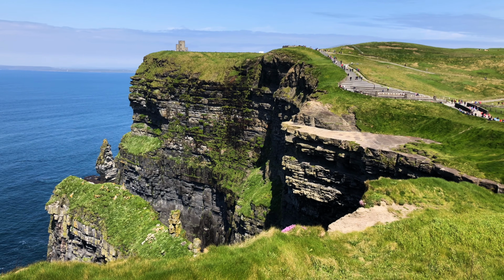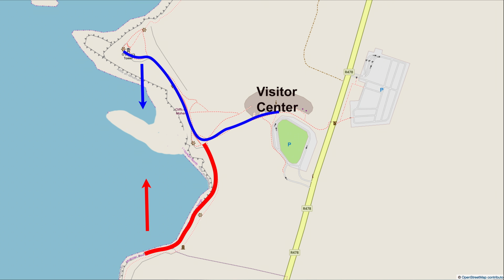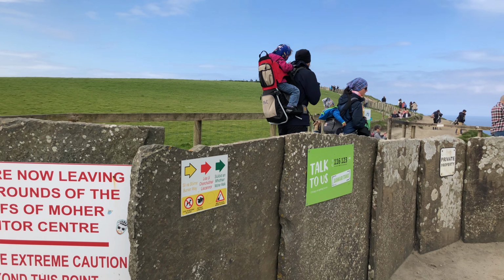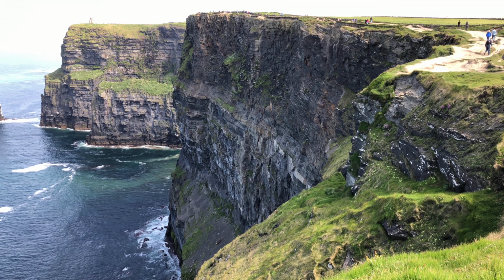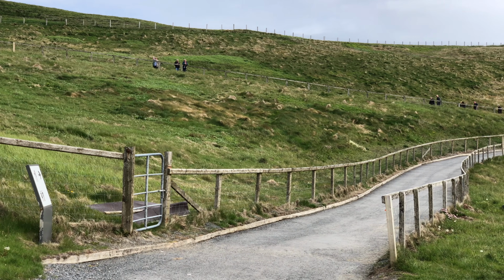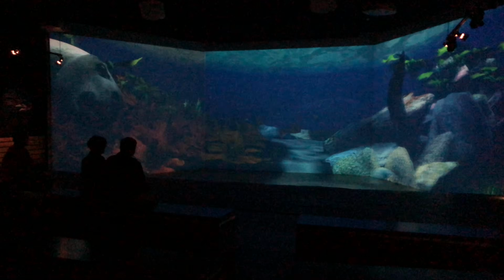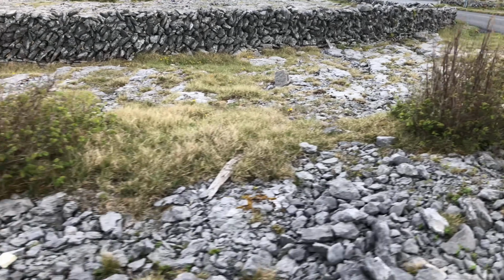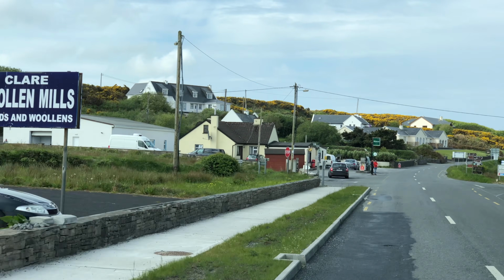Cliffs of Moher and The Burren, Ireland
When visiting the Cliffs of Moher you can come around to the south side from the visitor center and you'll have some excellent lighting over here, and you can also walk quite close to the edge and look straight down – it's very dramatic, very scenic. It just takes about 10 minutes from the visitor center, and you'll have that sunnier view with much better lighting on the cliffs.
You are going to discover the best way to visit the Cliffs of Moher and the wild west coast of Ireland, the country's most popular natural attraction – spectacular sea cliffs 700 feet high, dropping vertically into the Atlantic Ocean, with a trail along the edge and numerous vistas from which you can enjoy it.
We' re going to show you some of the best angles, with tips so that you can get the most out of your experience.